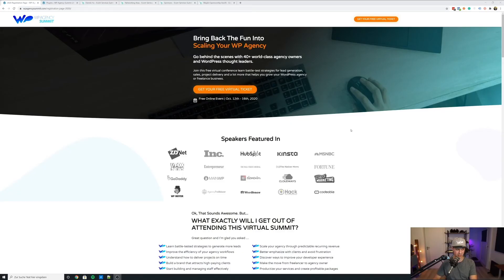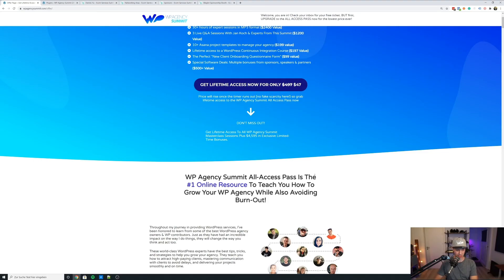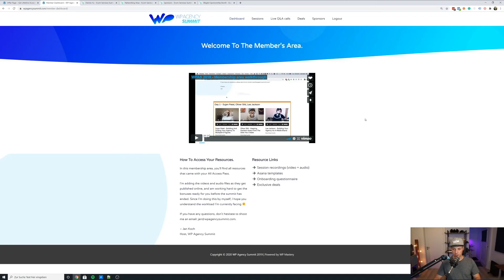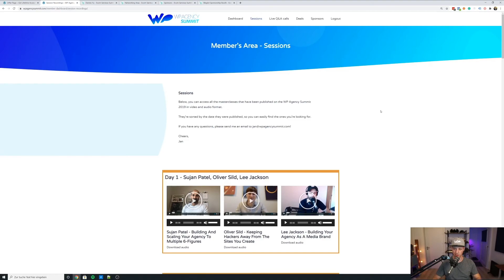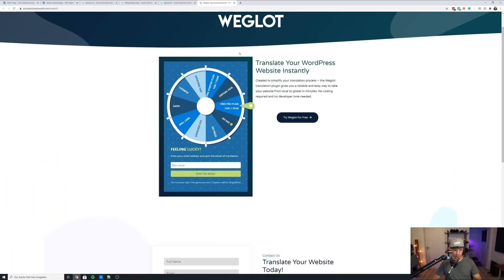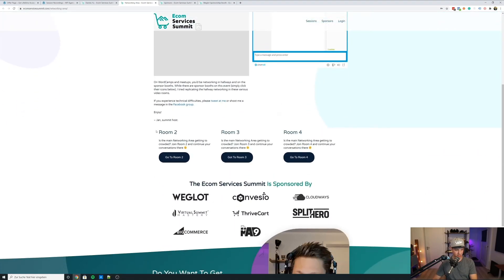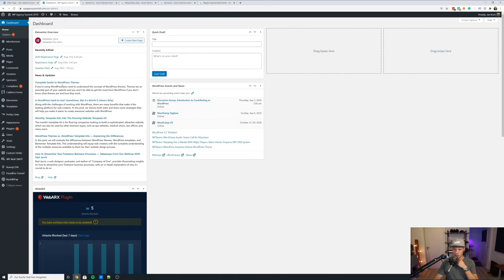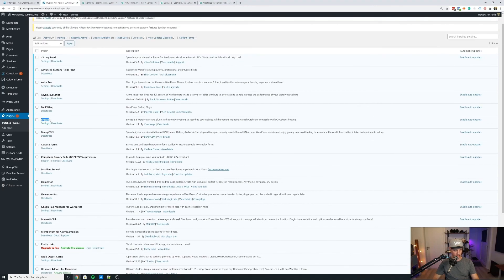How To Host A Virtual Conference On WordPress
In this video, you'll learn how to host a virtual conference on WordPress. It's based on my experience of hosting various virtual conferences using WordPress since 2015, bringing together 125,000 page views and over 10,000 registered attendees.

I have also written an extensive post about the tech and strategy behind hosting a virtual summit on ConversionXL

You can see the most recent WP Agency Summit, the main summit shown as an example in the video, on this